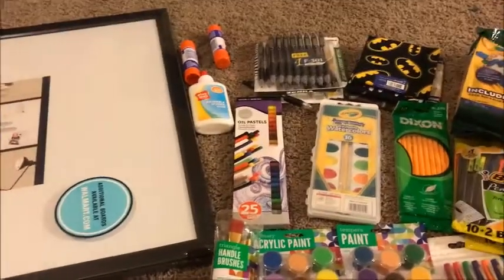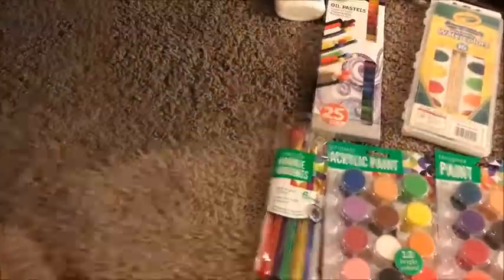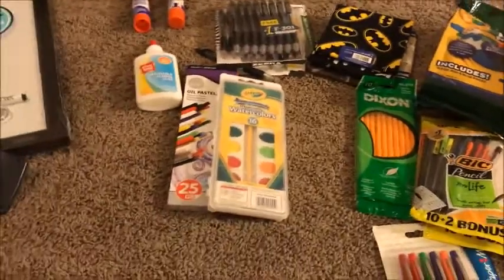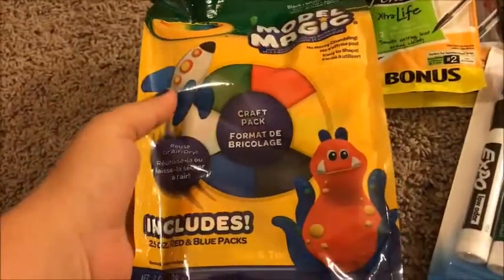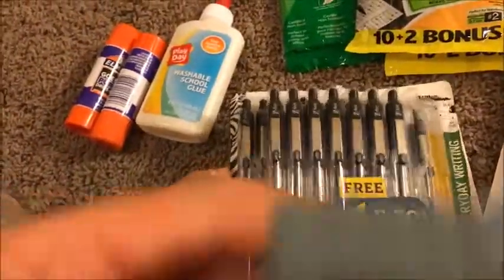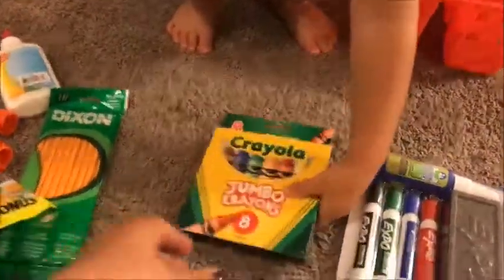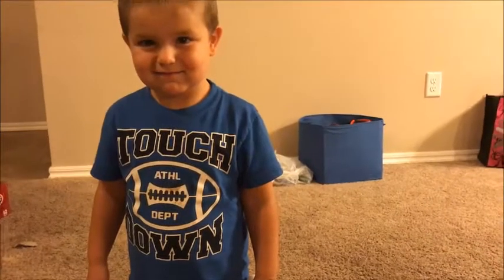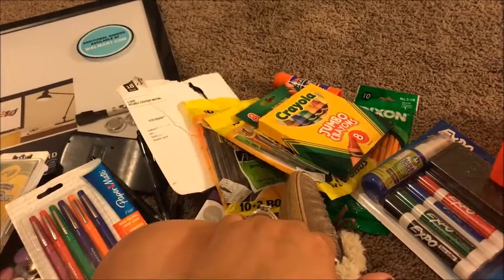HOMESCHOOL SUPPLIES HAUL 2017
Today, I am sharing with you our 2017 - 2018 homeschool supplies haul. These are for my 5th grader and preschooler. Most of this homeschool haul came from Wal-Mart. :)